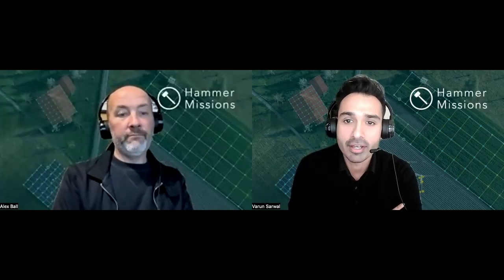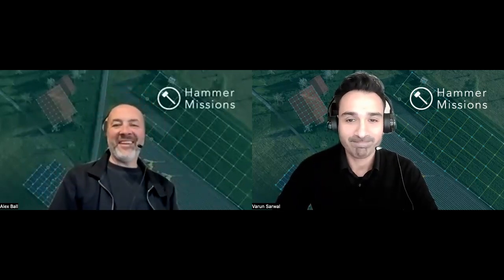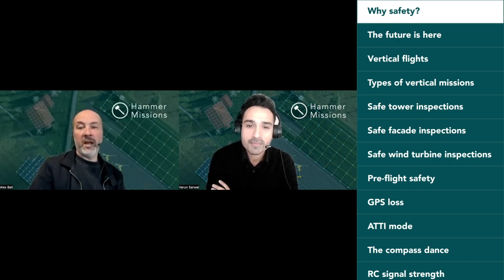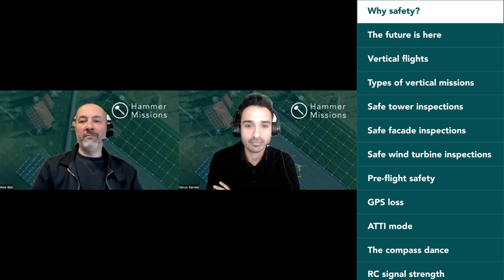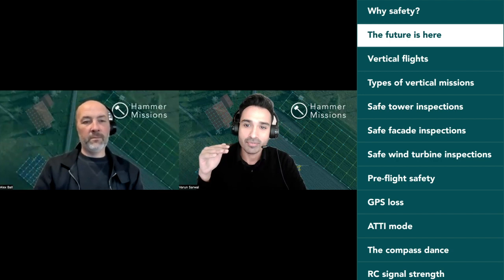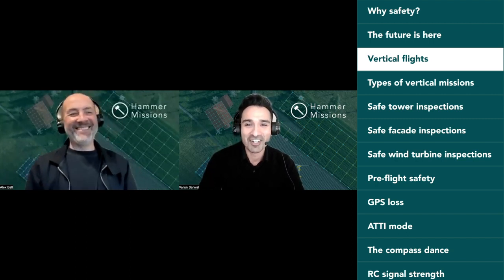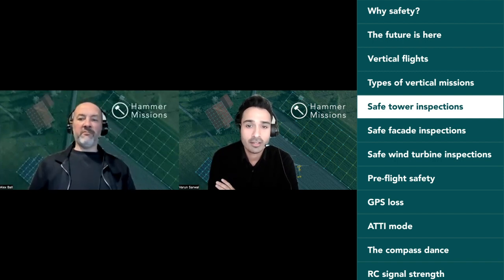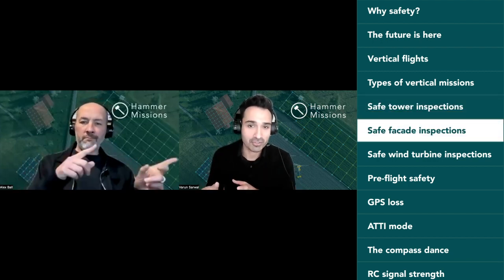Ep 16: Safety in Vertical Drone Flights | Hammer Missions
In this video, Varun & Alex from Hammer Missions will discuss the safety aspects of flying vertical drone missions and why it is essential that you always strive to mitigate as much risk as possible.
In this video
01:10 - Intro
02:27 - Safety Considerations for Vertical Flights
02:46 - Why safety?
06:10 - The future is here
07:52 - Vertical flights
08:43 - Types of vertical missions
11:47 - Safe tower inspections
20:22 - Safe facade inspections
28:05 - Safe wind turbine inspections
32:28 - Pre-flight safety
32:57 - GPS loss
33:51 - ATTI mode
36:00 - The compass dance
38:38 - RC signal strength
40:31 - Battery swaps
43:53 - Visual feed
45:05 - Flying = Safety
46:16 - Going vertical is possible
48:47 - Outro